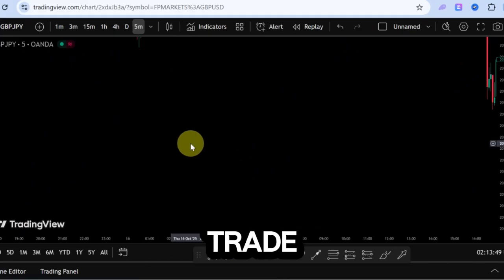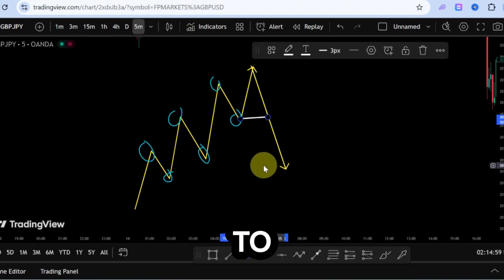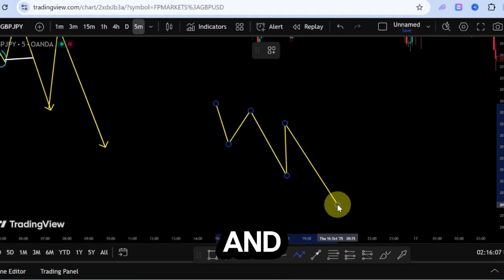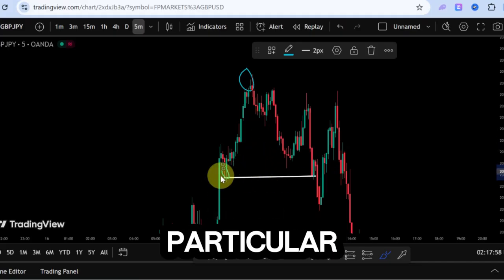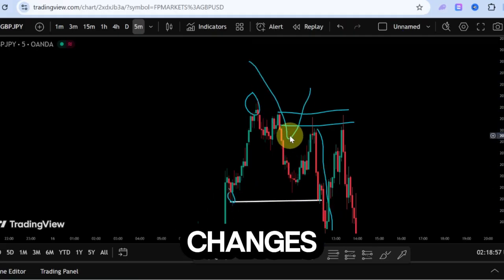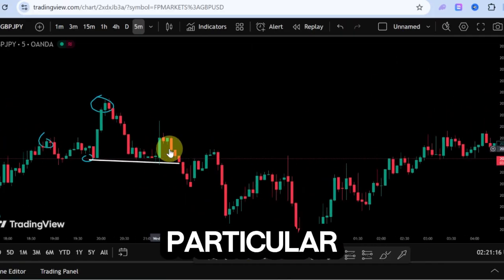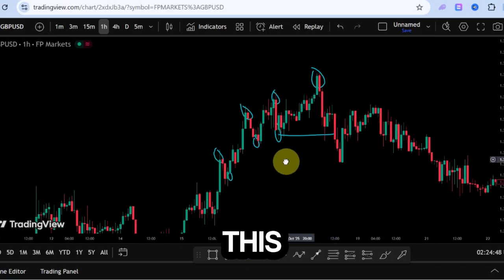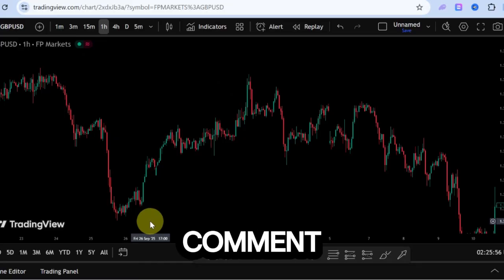Best Trend Reversal Strategy Using Smart Money Concepts (SMC)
In this video, I reveal one of the best Smart Money Concept (SMC) strategies for spotting trend reversals with precision. If you always enter too late, get stopped out, or fall for fake breakouts, this lesson will show you exactly how to read market structure, identify CHOCH & BOS, and spot the institutional zones where real reversals begin.

You’ll learn:

How to confirm a real trend reversal vs a fake move

The exact reversal structure institutions use

Entry confirmations to avoid unnecessary losses

How to apply this strategy in Forex, Crypto & Indices

📌 Watch till the end to see live chart examples.

🔗 Useful Links